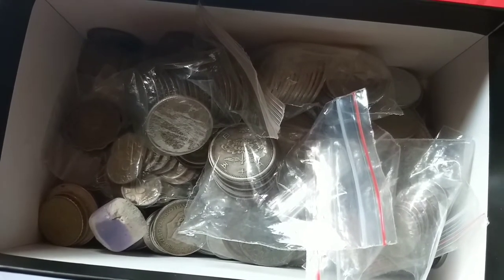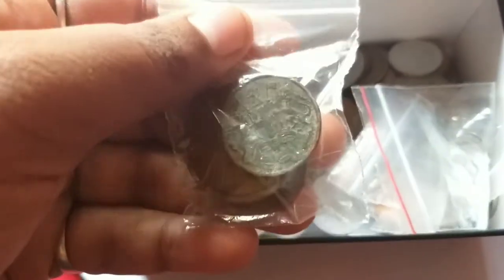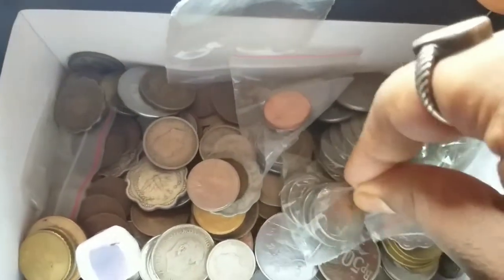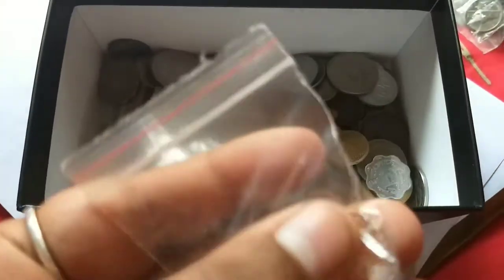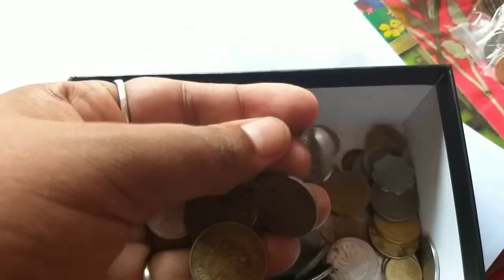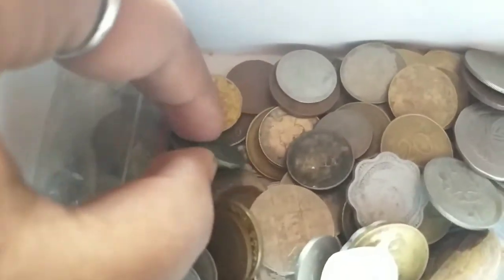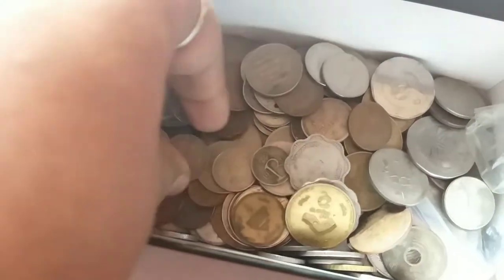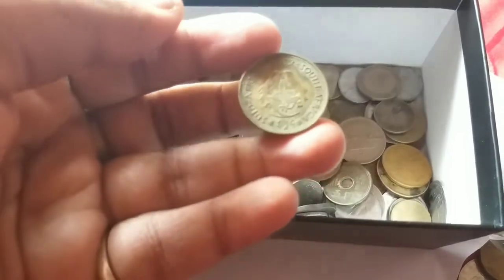World Coins collection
My world coins